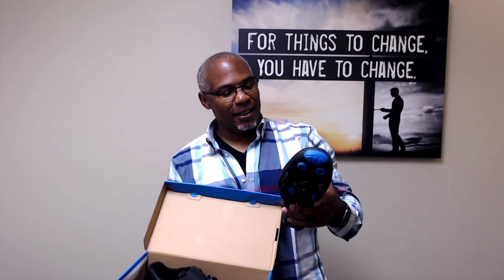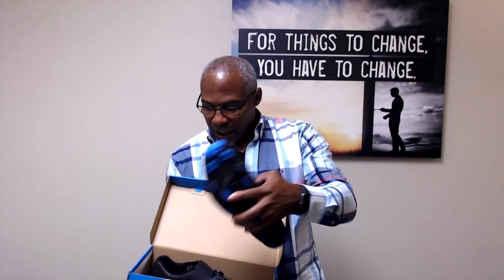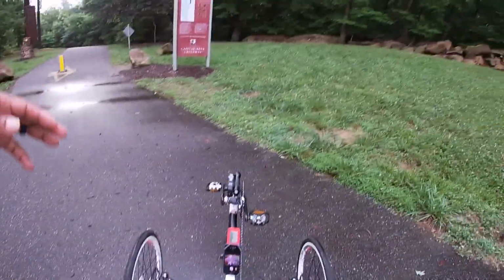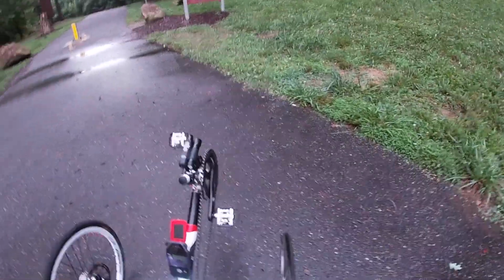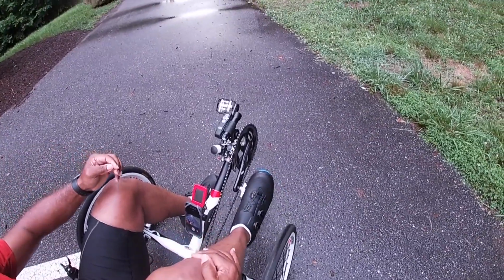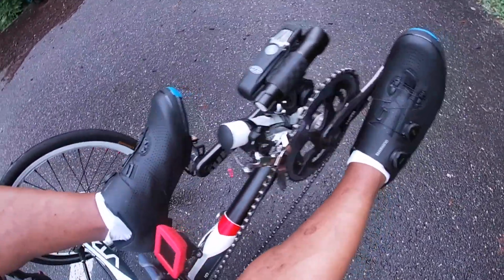Why I don't like, Open Box Review Shimano SH-XC7 Cycling shoes ICE VTX recumbent trike 50/50 pedals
In this video, George will share with you how to lock in Shimano shoes SH-XC7 Cycling shoes. Hoe to fit the shoe cleat into his 50/50 pedals. George purchased the shoes from the shoe shop. This video is more related to shoe shop instructions.